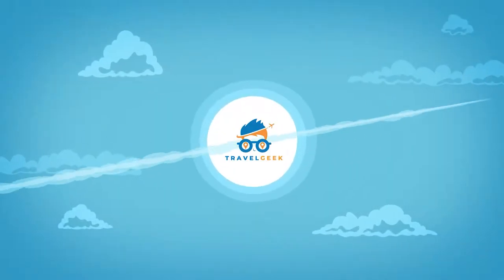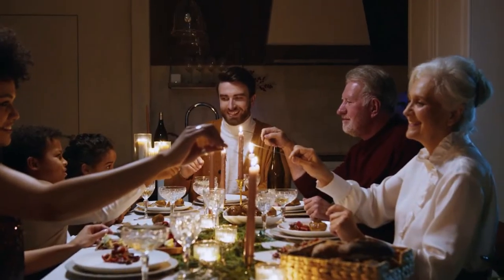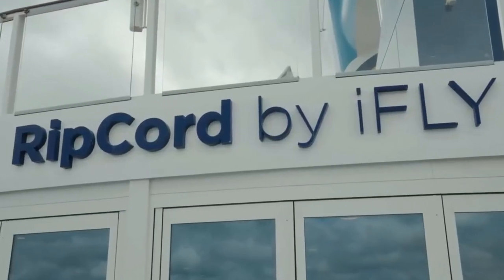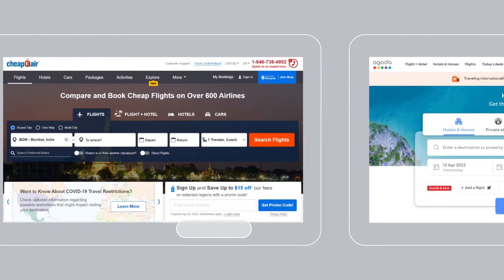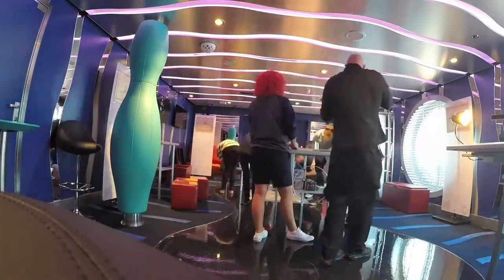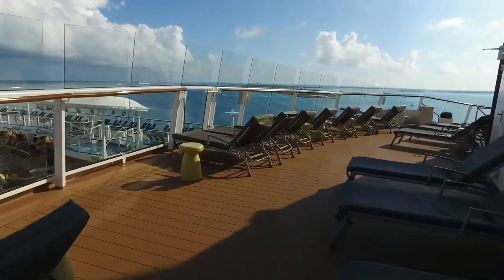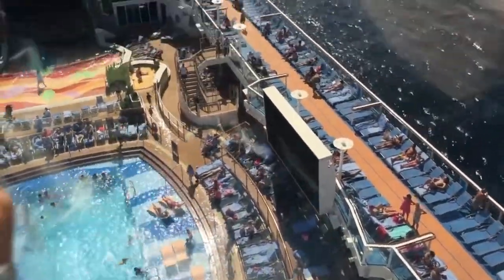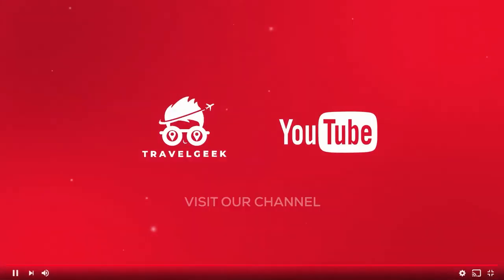Anthem of The Seas Ship Tour | Royal Caribbean Cruises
No matter what side of the Atlantic you’re on, you’re guaranteed to find unbelievable adventures onboard The Anthem of the Seas. This Cruise Isn’t the same old song that we are tired of Seeing. It’s a rally cry for all the thrill seekers, gourmet globetrotters and adventure aficionados. With spaces that transform on the fly and some of the fleet’s best family friendly onboard activities, no other cruise ship packs in more cutting edge experiences in one single day.